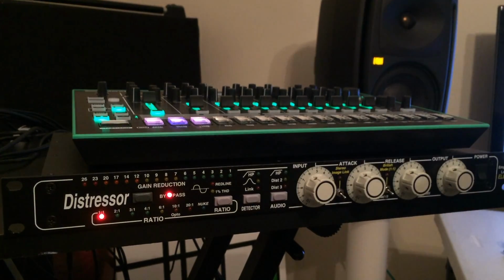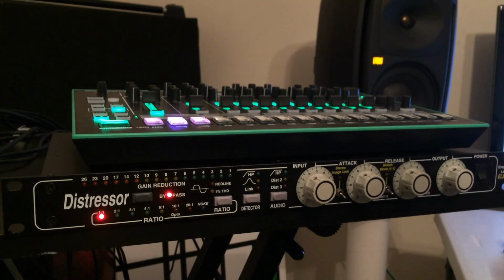Empirical Labs EL8-X Distressor Unboxing and Chat with Tommy J Part 2 The Audio Test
Description- There aren't many (if any) videos of audio examples of what a Distressor can do on drum machines like the TR-8. Here's nothing but knob turning and button pressing to hear the different possibilities the Distressor has to offer. I didn't have anything specific sound-wise that I was looking for, but hopefully you can hear how versatile it is.

Gear used:
Empirical Labs EL8-X
Roland Aira TR-8
RME UFX

iPhone 5s

Software:
Final Cut
Live